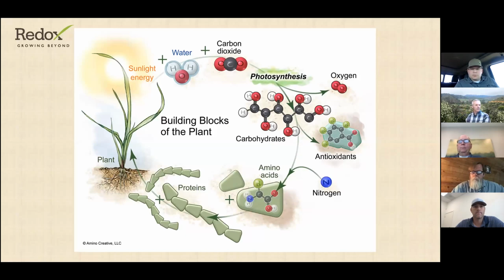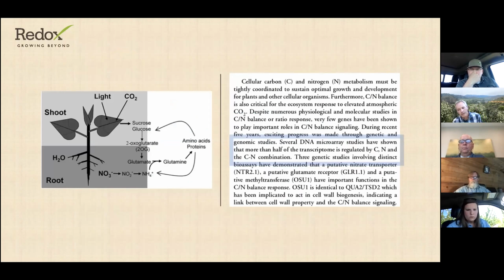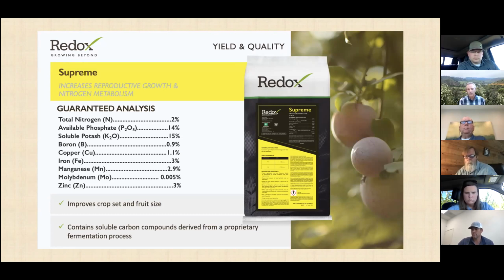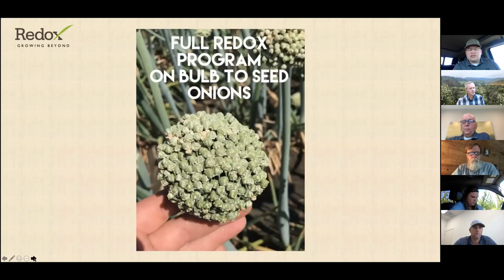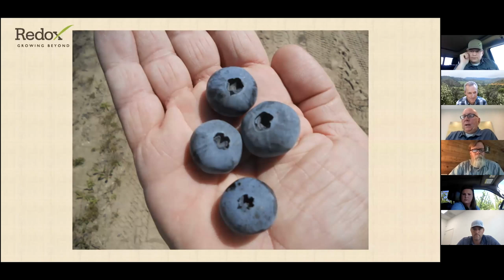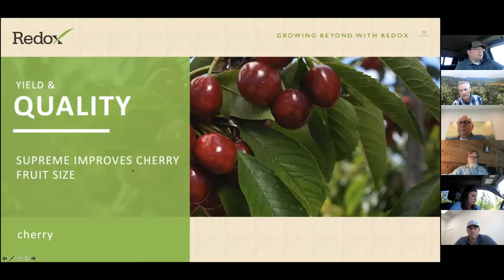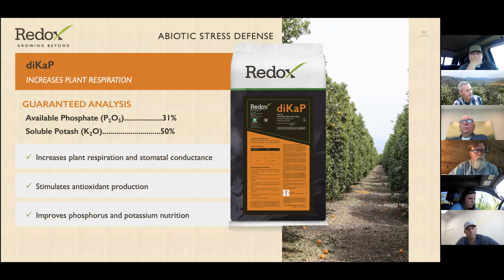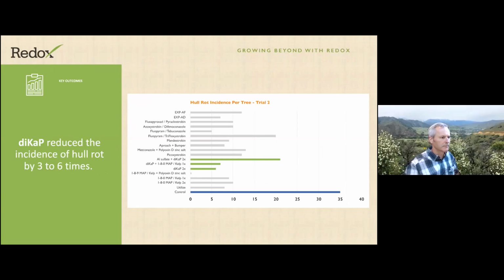Nitrogen Metabolism with Andy Dolph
Our latest webinar with Redox agronomist, Andy Dolph. He discussed nitrogen metabolism as it relates to yield and quality and Redox agronomists from across the country discuss trials and results in their areas.